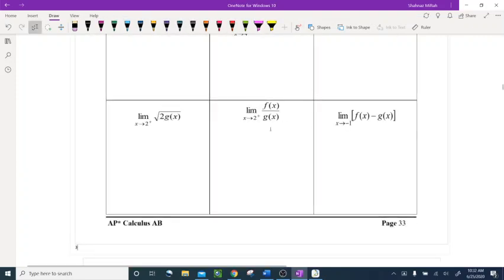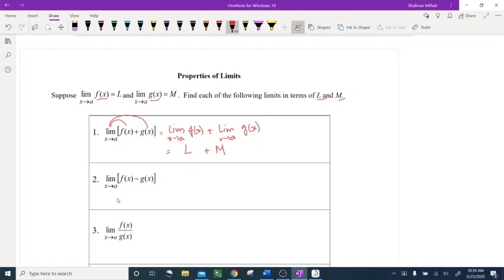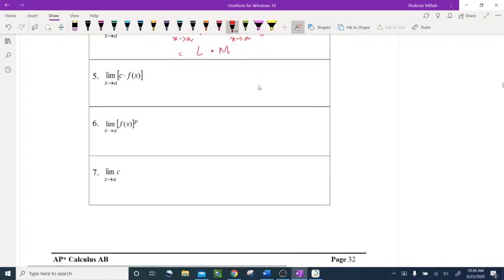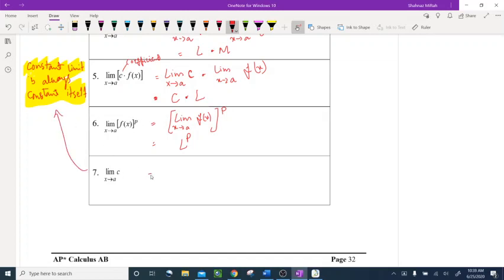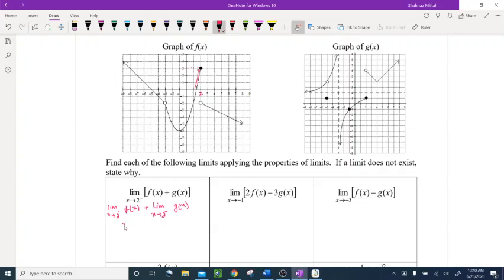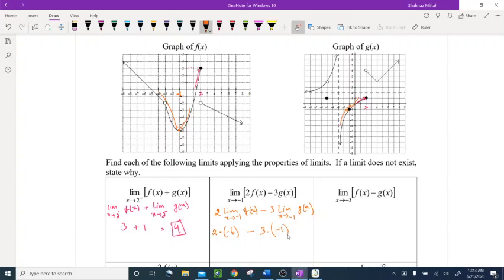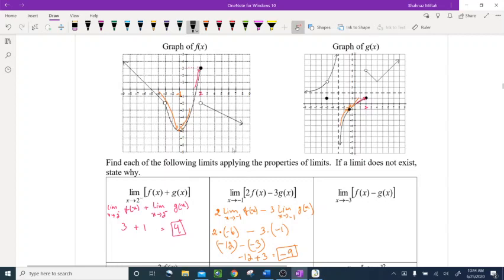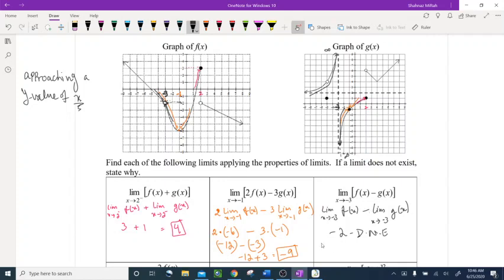10. (Part 1) Properties of Limits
In this video, I have provided easy to understand properties of limits.